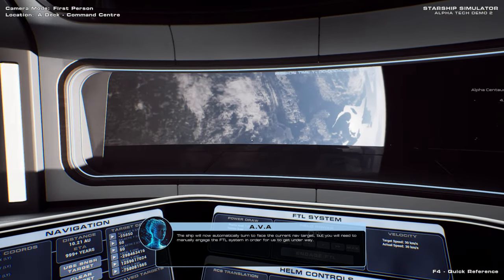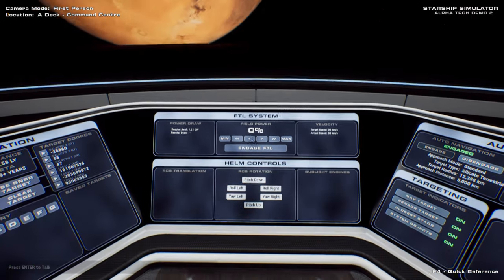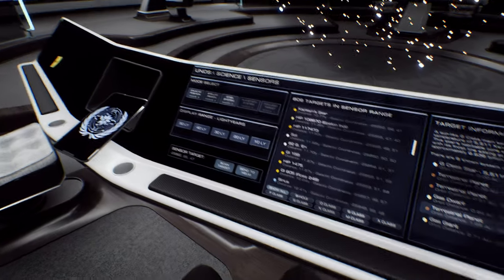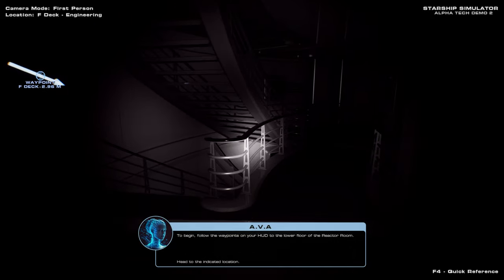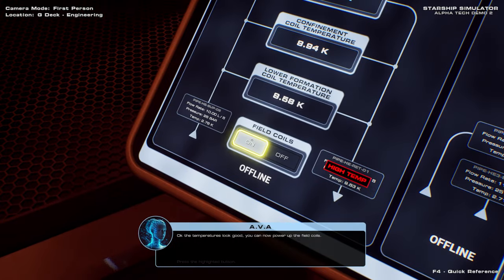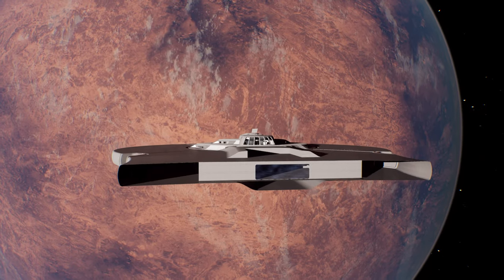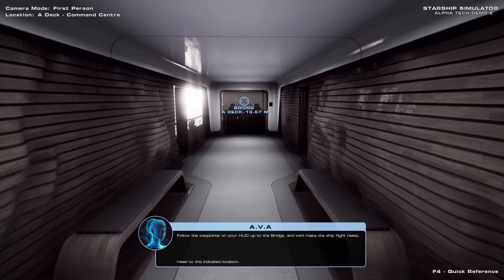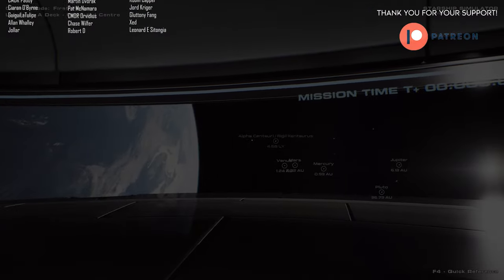This AMAZING Starship Simulator - Gets BIG Improvements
Starship Simulator's latest update adds a range of great new features including improved multiplayer, a new cold start option and a selection of voiced tutorials.  All of this is set onboard your own starship in a full Milky Way galaxy.